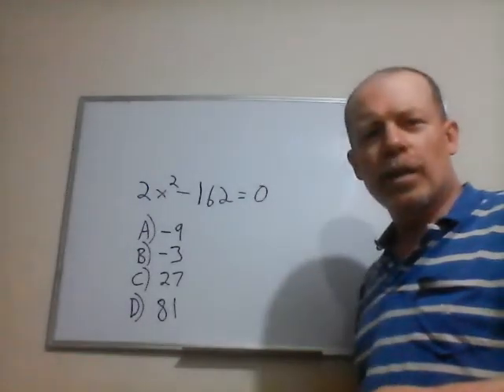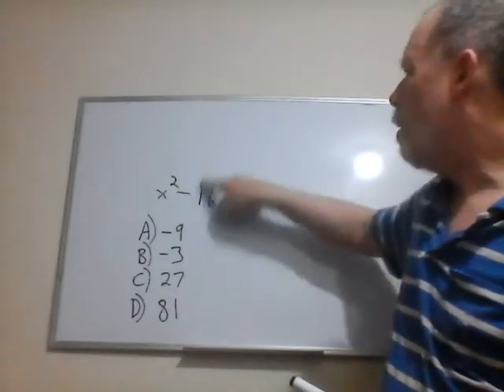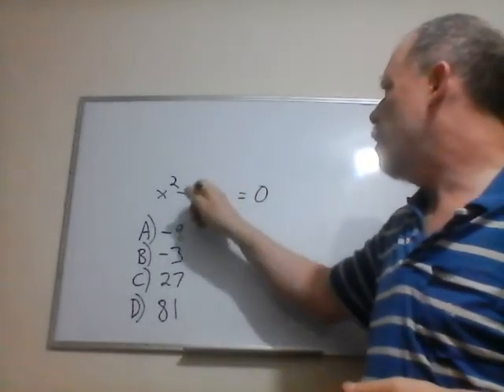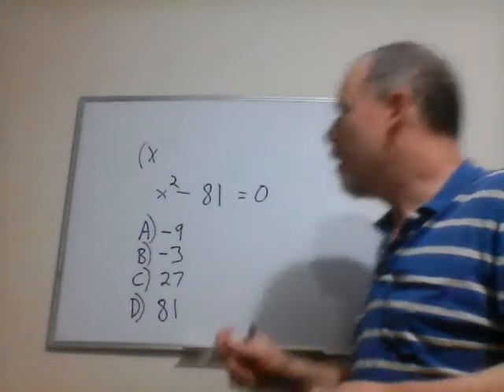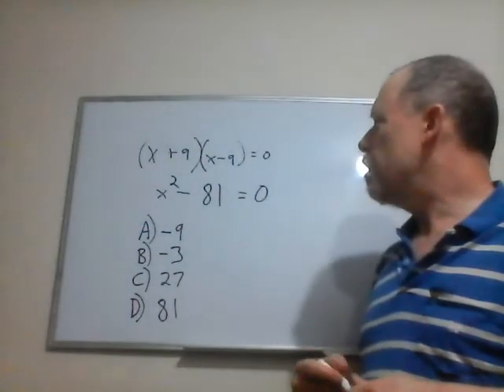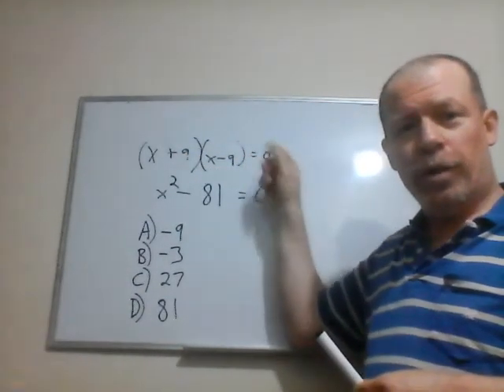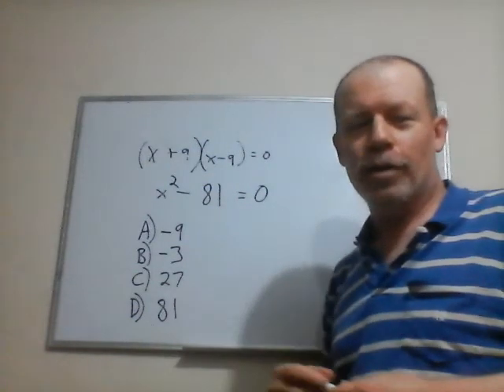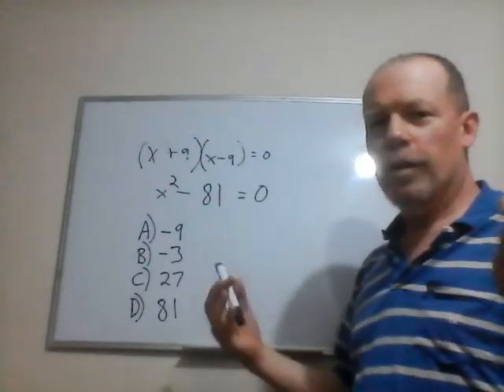S.A.T. Math Tips: Seeking English SAT Workbook Page 322 Problem 4